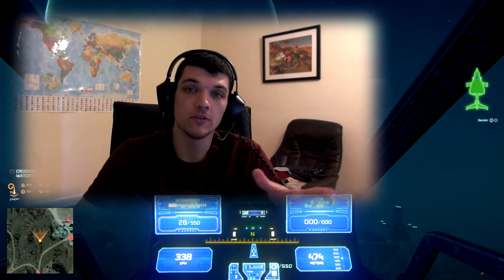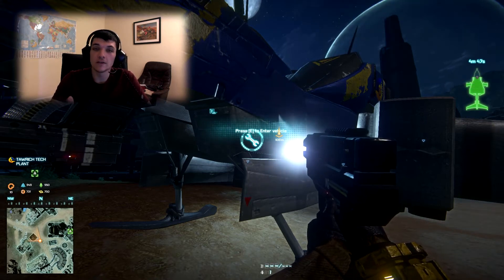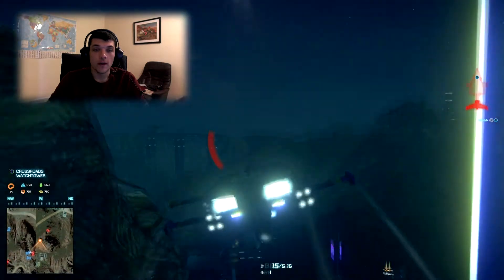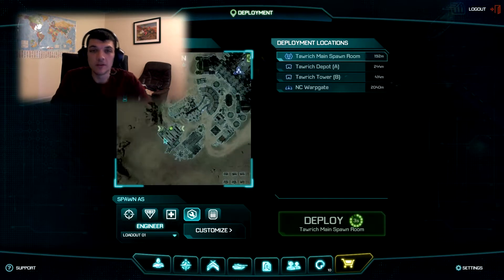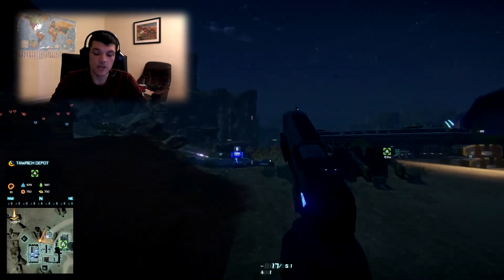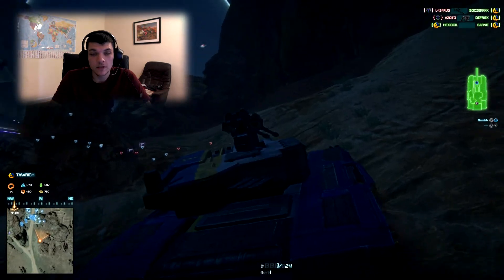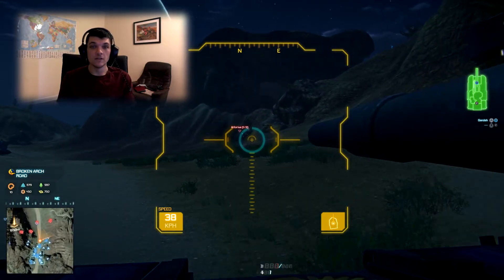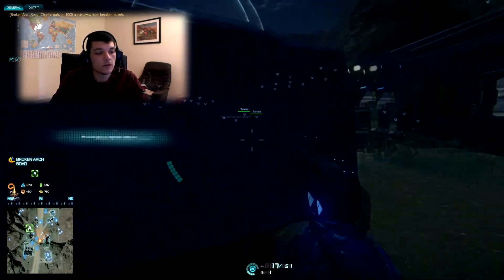Planetside 2 - Six quick fixes / implementations | Gandeh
What would you fix about Planetside 2? What would you implement?

In this video I look at 6 of the core areas I believe Planetside could be strengthened. With every new game release there are always areas we wish, prey, beg that they had looked at more or surged forward creatively. SOE have bucked the trend and committed to a long beta phase with an emphasis on tweaking. This should be applauded. But is there more to do?

Rate, comment, like and please check our site out! =)

Gandeh